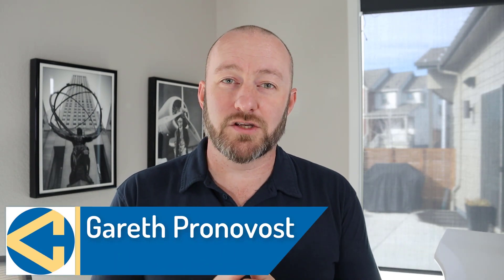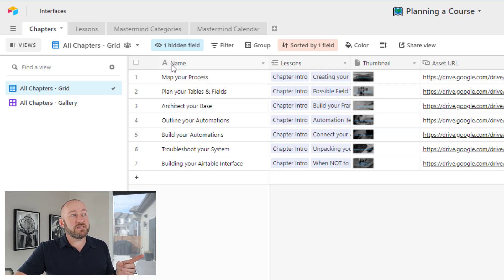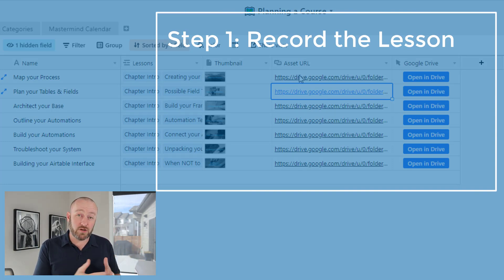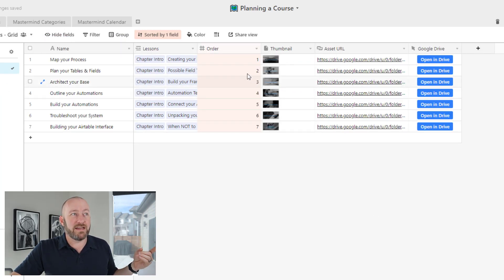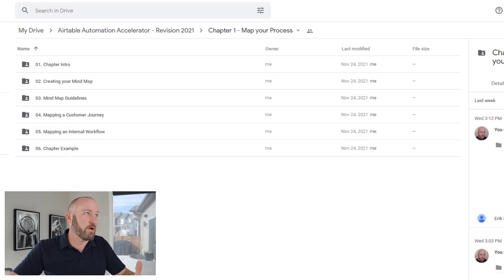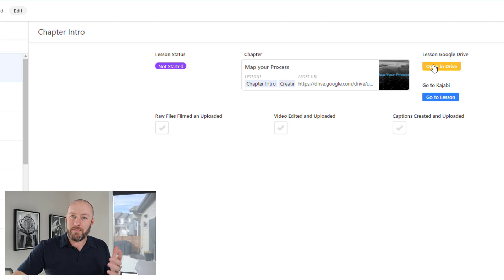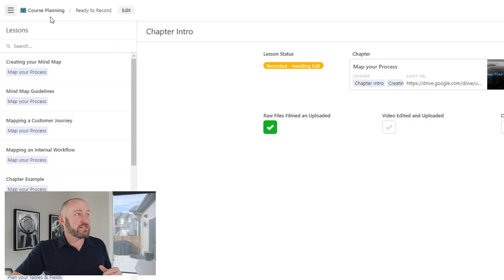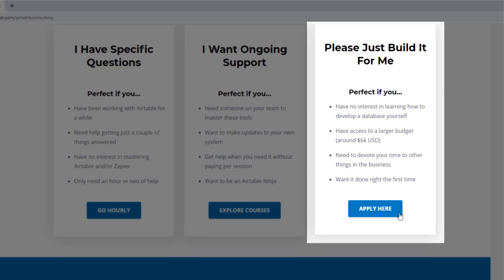Improve your Workflow with the Interface Designer | No Code Automation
The new Interface Designer is the perfect tool to improve your workflow. In this tutorial, I walk through how to use this feature to walk through steps within a defined process. 👇

Table of Contents: 📖 👇

00:00 - What this video covers
01:48 - Outline the Data Structure
07:14 - Creating Interfaces for the Workflow
09:53 - How to Get More Help!